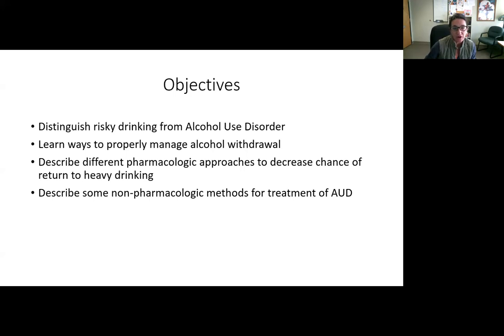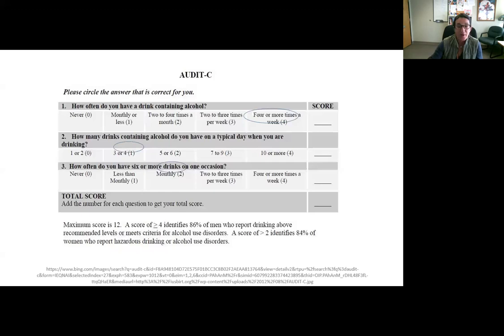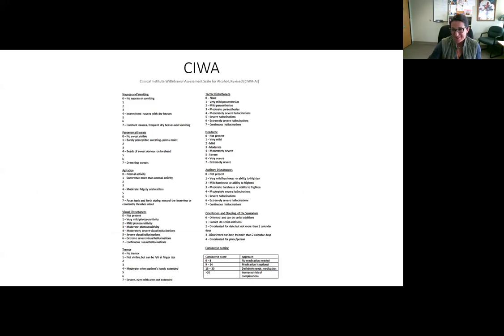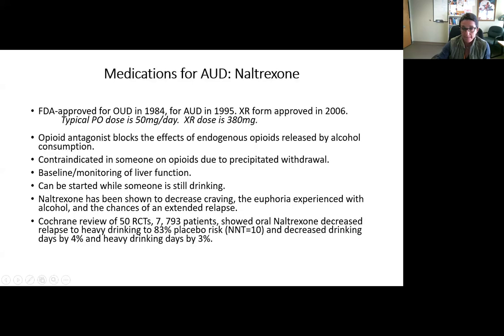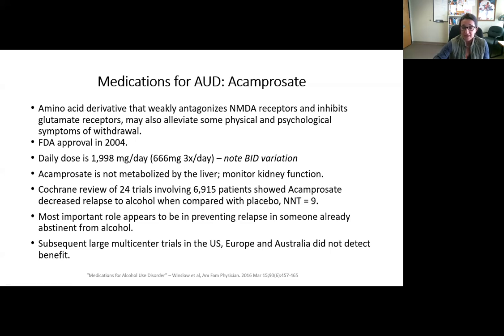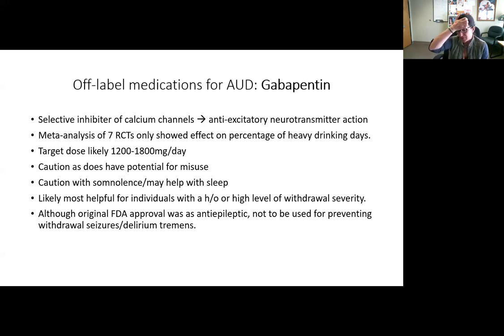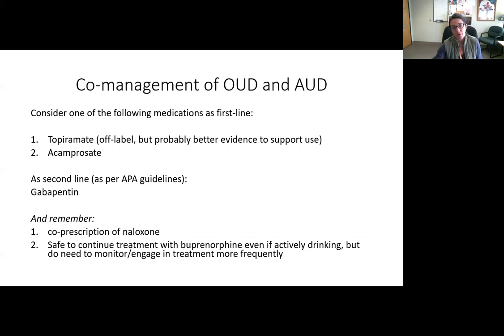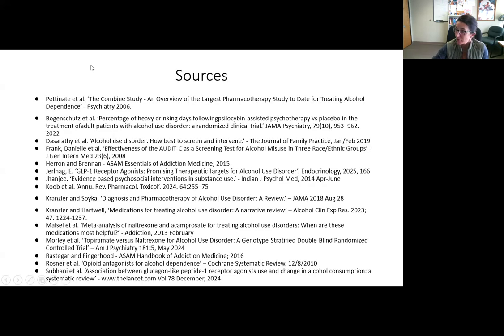Alcohol Use Disorder Treatment & Management 02/10/26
Alcohol Use Disorder Treatment & Management by Vanessa Jacobsohn, MD on February 10, 2026